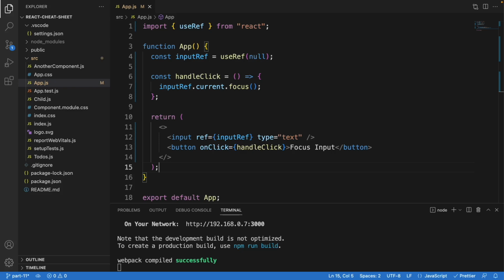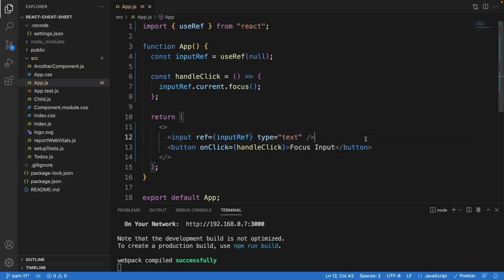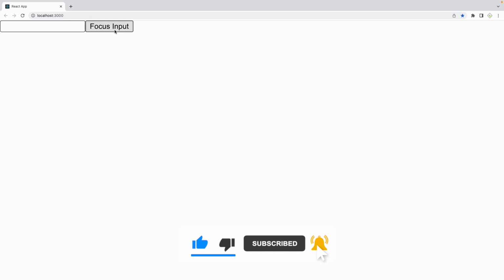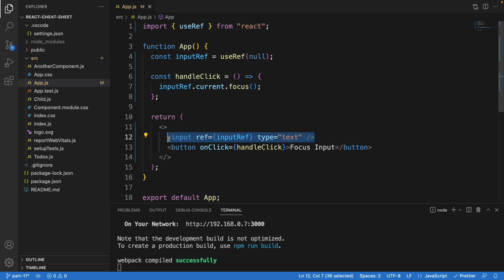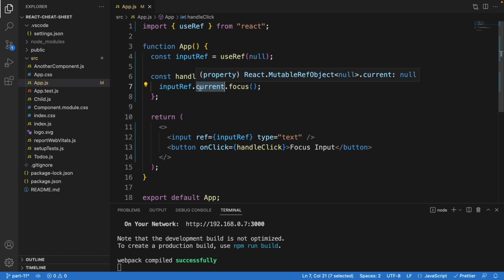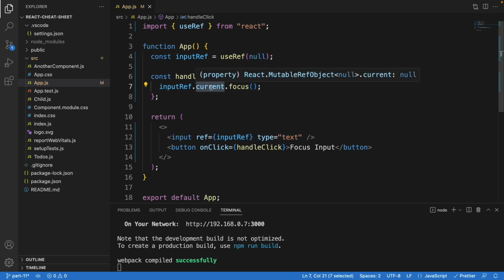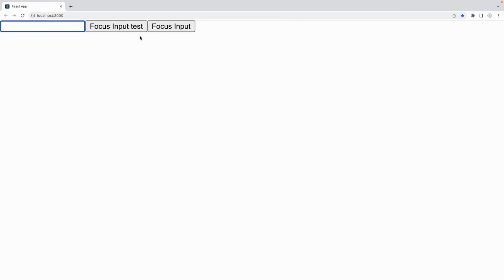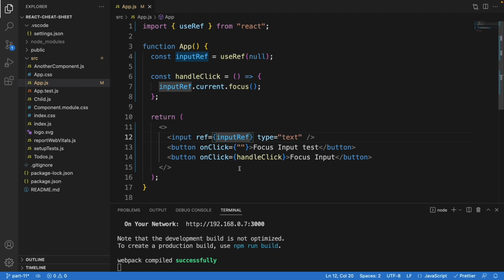React Cheat Sheet (useRef) Hooks #6 - Part 11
Learn how to effectively use the "useRef" hook in React to access and manipulate DOM elements. Improve your component's functionality and performance with this powerful tool.